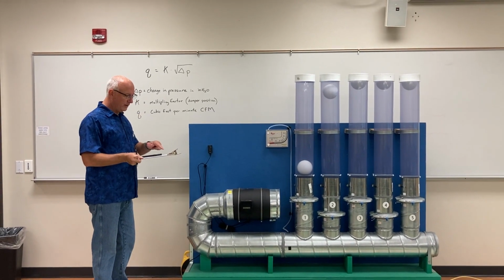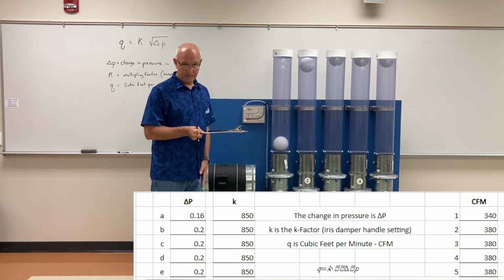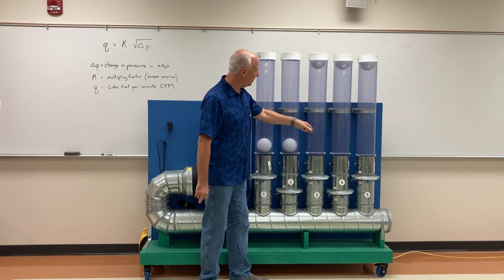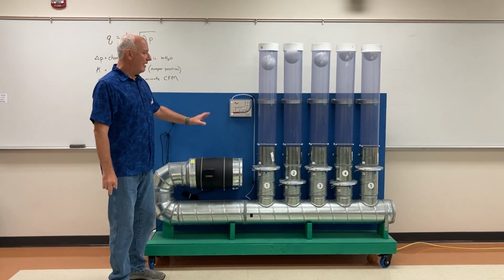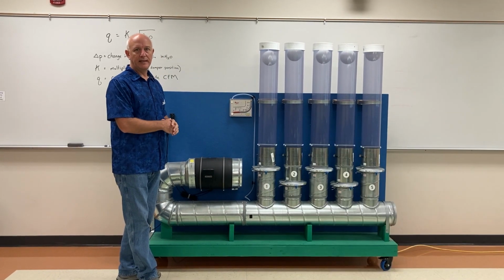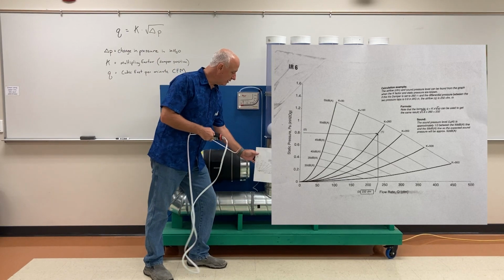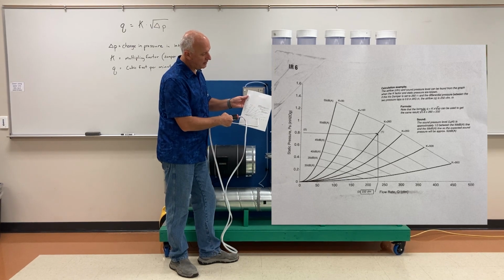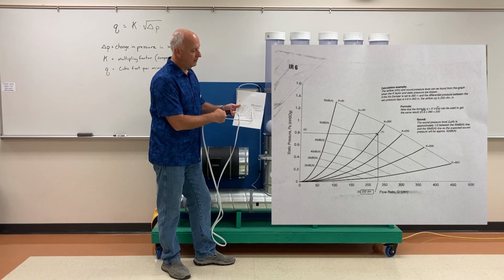KEEN HVAC Demo Final